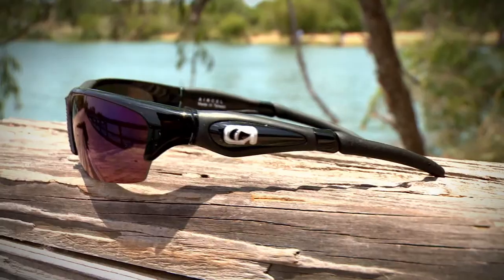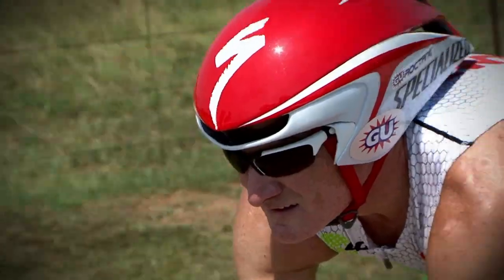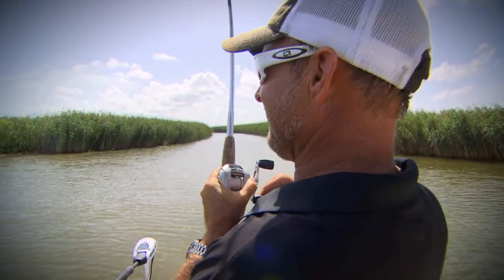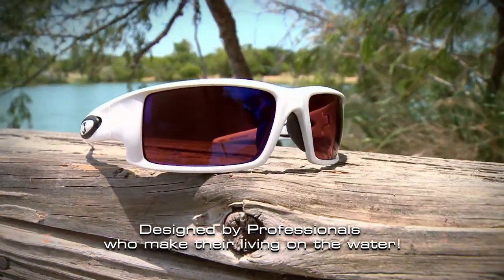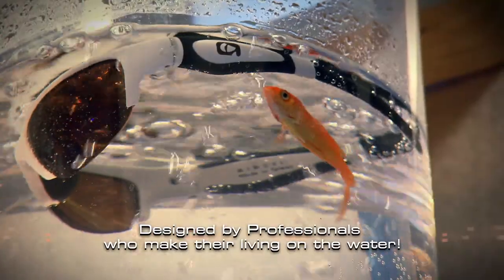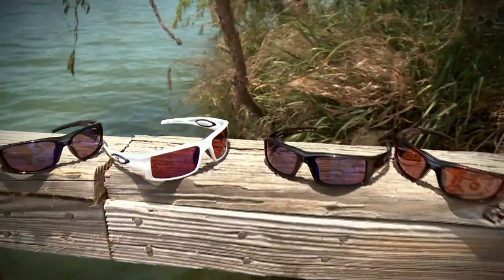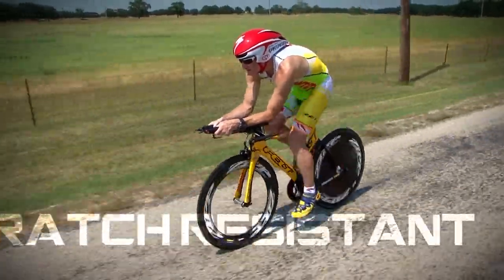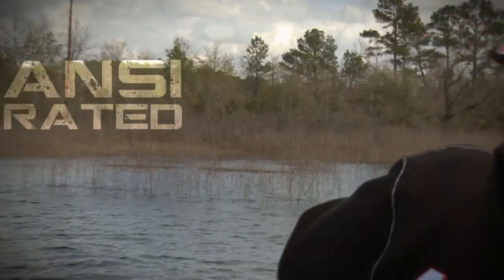Amphibia 60sec Commercial